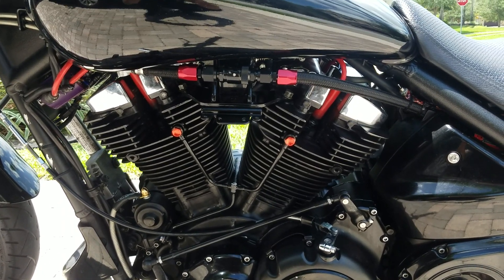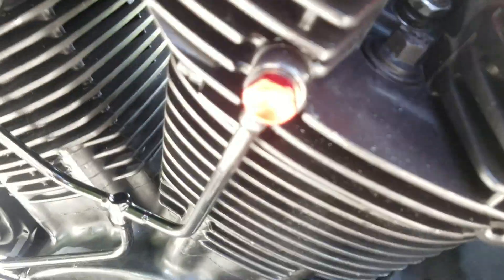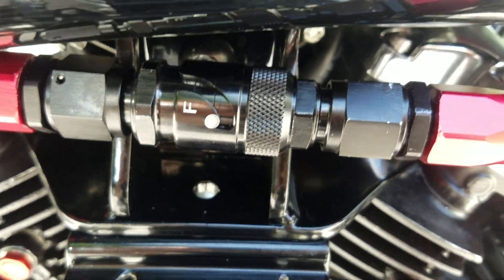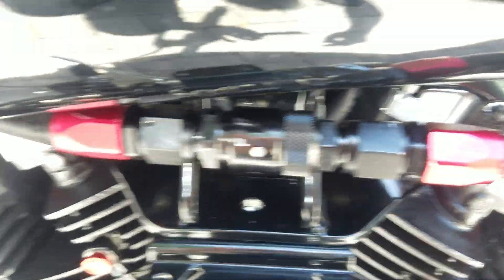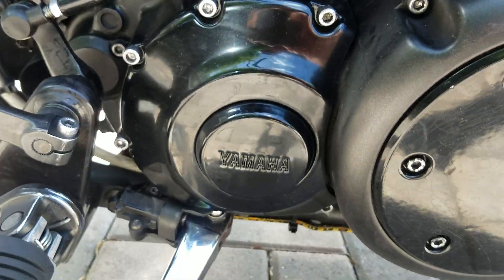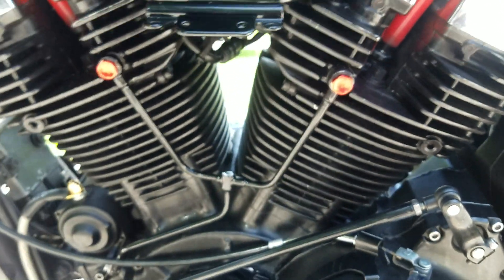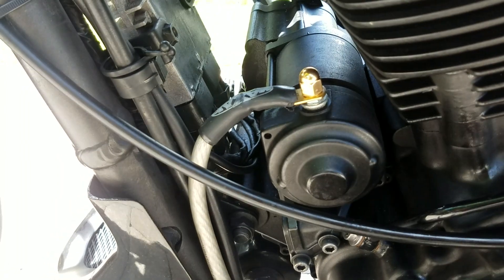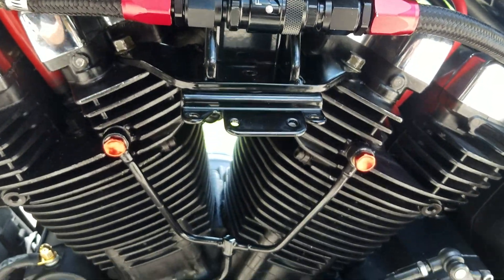YAMAHA WARRIOR 1700 - LEFT SIDE CLEAN UP by GD Warrior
Motorcycle Yamaha road star warrior 1700
I have decided to do the left side clean up mod and, typical me, I researched the whole internet about dry breaks, seals, fuel lines, ect ect ect. until deep into the night.
I have noticed that everything about the left side clean up is ALL OVER THE PLACE AND HIDDEN DEEP IN THE ARCHIVES OF THIS FORUM. So I decided to make my own post with everything in ONE PLACE.

What you will find in this post

UPDATED LIST;
DRY BREAKS
FUEL LINES
FUEL HOSE END FITTINGS
FUEL HOSE END ADAPTER ANODIZED RED (Like on my bike)
LIST OF ITEMS NEEDED
FPR RELOCATION PICTURES by alanh
FPR RELOCATION YOUTUBE VIDEO by GD Warrior
IN DEPTH INFO - VITON+BUNA SEALS

Your boy GD WARRIOR

LIST OF DRY BREAKS WITH VITON SEALS
(on a side note, I couldn't find Ferracci Dry Breaks, I assume these are discontinued but I might be wrong)

Jiffy Tite 31608 FEMALE
(also available in black)

Vibrant Performance Quick Release Dry Break

(I cant find the female part, pls post it if you find it)

Torques Aluminium Quick Release Disconnect Dry Break Coupling

Fuel Safe QDS08 Dry Break Quick Disconnect fitting[

Recommended Fuel Lines

Vibrant Perfomance:

2ft Roll of Stainless Steel Braided Flex Hose; AN Size: -8
2ft Roll of Black Nylon Braided Flex Hose; AN Size: -8
2ft Roll of Black Red Nylon Braided Flex Hose; AN Size: -8
2ft Roll of Black Blue Nylon Braided Flex Hose; AN Size: -8
-8 AN Pro's Lite Red Braided Nylon Fuel Line

DONT FORGET THE FUEL HOSE END CAPS!

Fuel Hose End Fittings you need a set of 2

Vibrant Fittings - Swivel Hose End BLACK AN Size: -8
Hose End Fittings ANODIZED RED AN Size: -8

COPIED FROM A COMMENT IN OUR FACEBOOK GROUP

Two feet minimum of 8AN hose, I recommend more for a little margin of error when you cut.

-Jiffy-Tite  31608 (J) and 32608 (J) valved quick-disconnects with Viton seals.  Adding J to the product number specifies all-black, otherwise they come  in a black/gold finish. Or any of the dry breaks mentioned above
-Two hose clamps for the tank fuel line. The hose is approximately 5/8" OD.
-5/16" FI rated fuel hose, to relocate the fuel pressure regulator.
-Four 5/16" FI rated hose clamps.
-Heat  shrink to prevent any fraying of the cut braided hose ends. (Optional,  but really nice if you used stainless braided line. Nylon braided line  you can "melt" the ends).
-Two M5 x .8 nuts for the FPR.
-I highly recommend an 8AN assembly wrench or two, so you don't mar the fittings.
-8AN assembly wrench